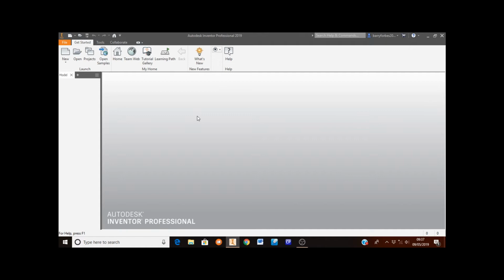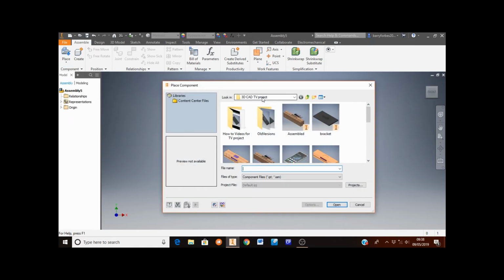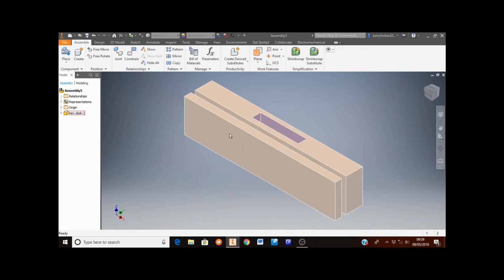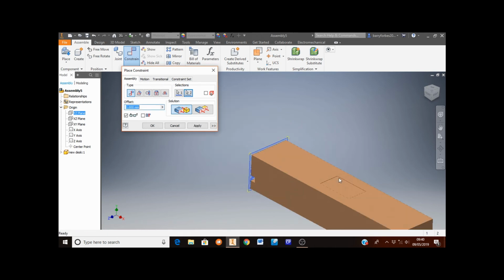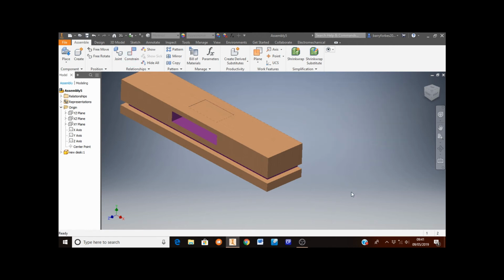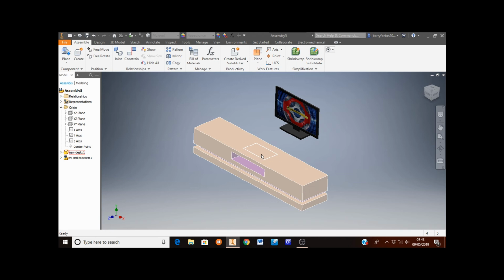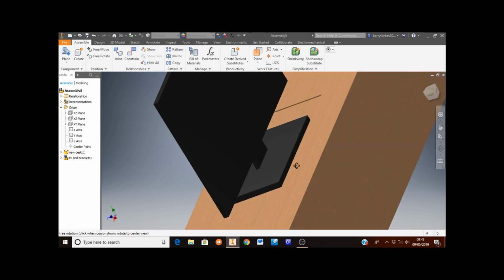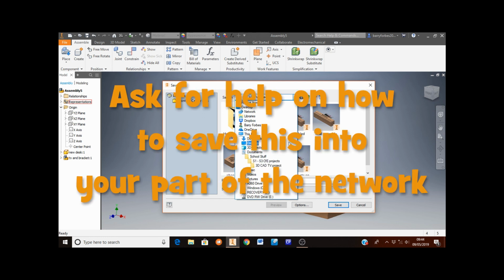4 Assembling the TV, bracket and table